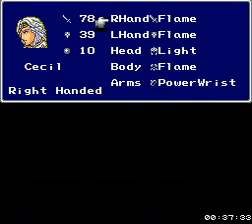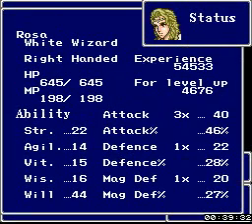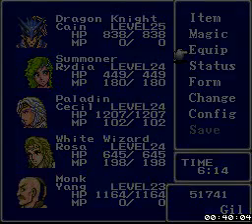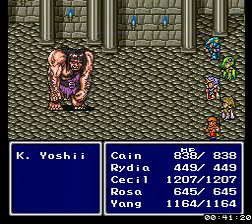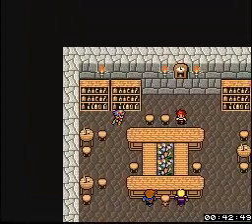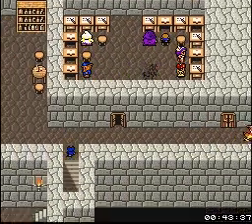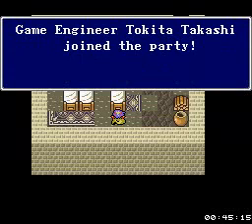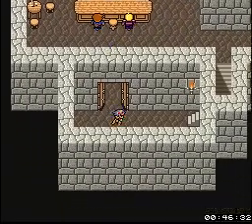Let's Play Final Fantasy IV - 36 - The Secret Developers' Room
In this episode, I go over my equipment upgrades and show off the not-so-secret Developers' Room!  Enjoy.